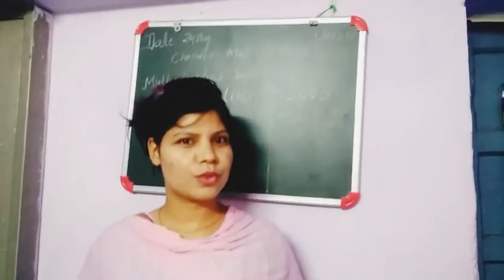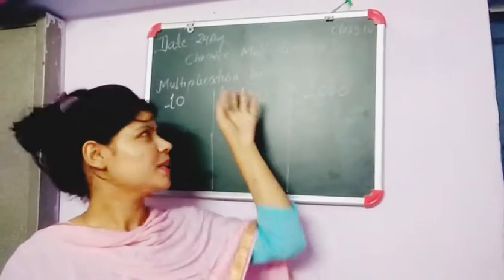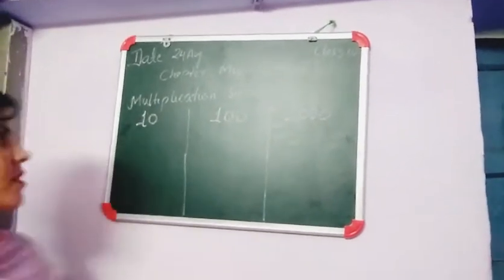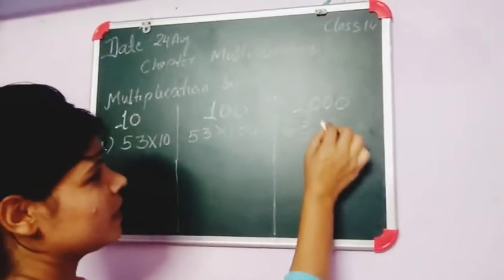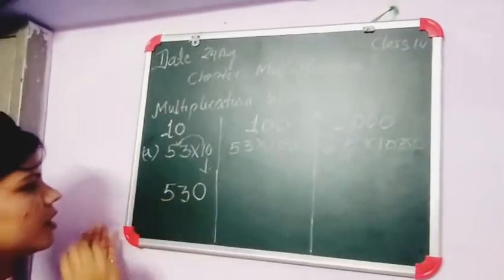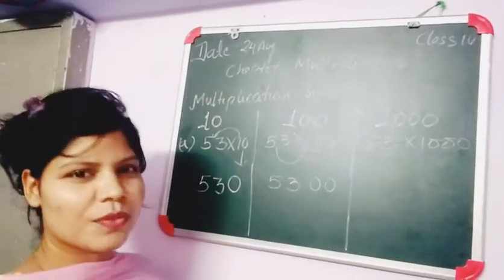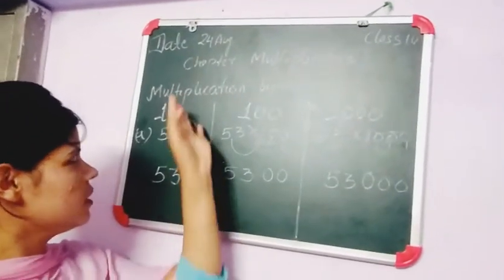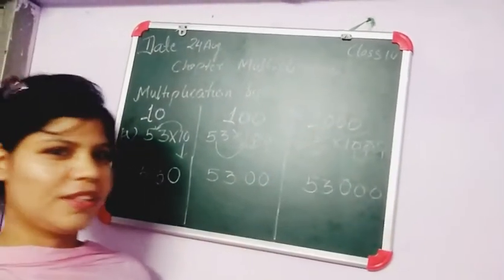revision of exercise 4.2 ( 3rd)